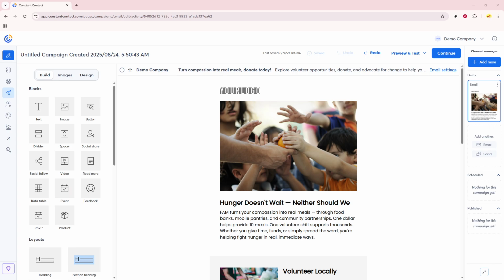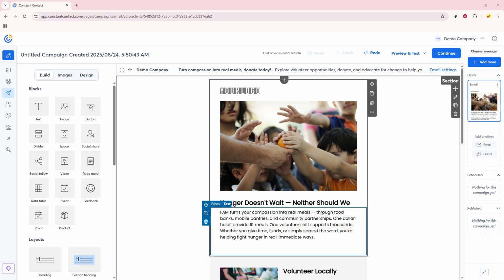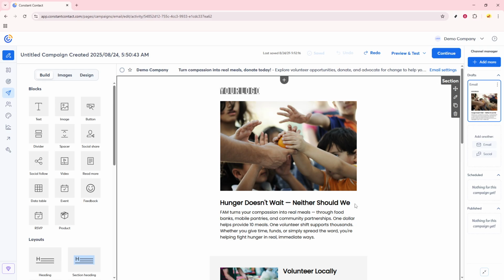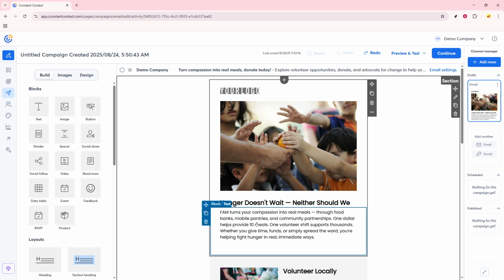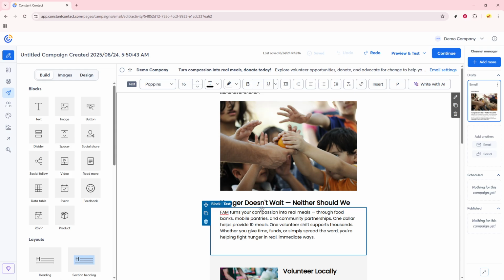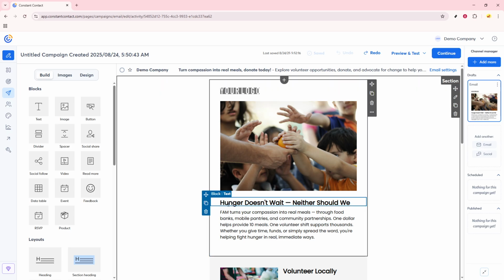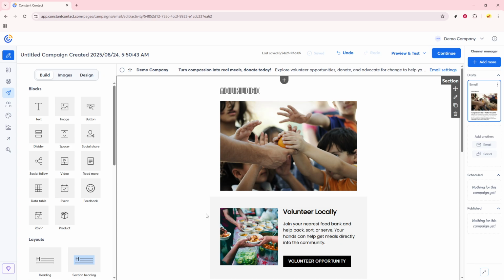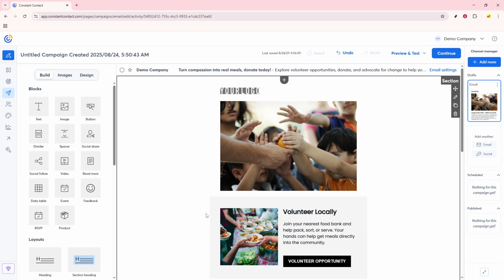How to Delete Text Box in Constant Contact [2026 Full Guide]